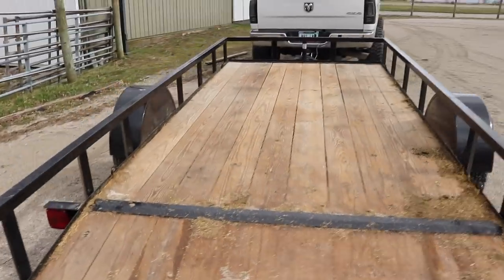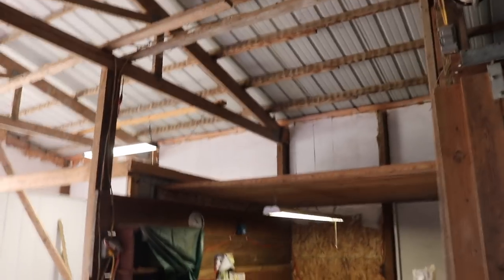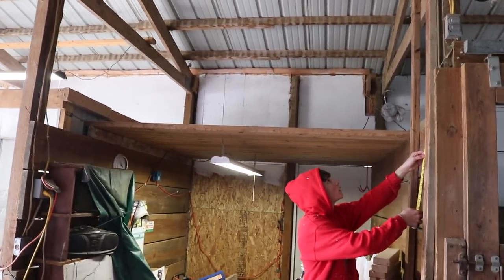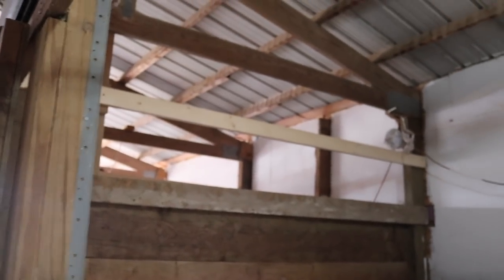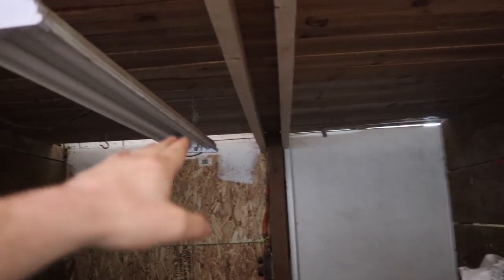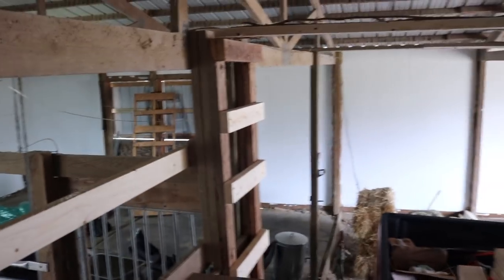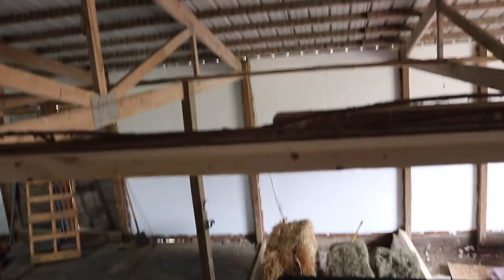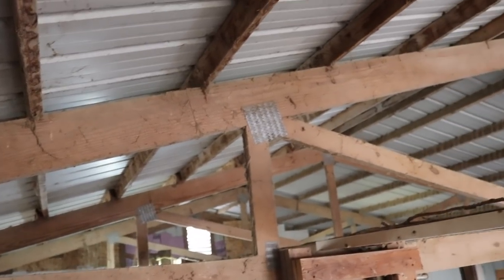TURNING A HORSE BARN INTO MY DREAM SHOP!!! Ep. 6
Tell Them I sent you at checkout!
Send stuff here:
U.S.A.
Compound Turbo Kit:
Mega Twin Intake:
4" MBRP Exhaust
2.5" Leveling Kit:
Mictuning 7.5" Light Bars
Valve Springs:
Valve springs Compressor:
HeadStuds:
Pushrods:
Rocker Pedestals:
120HP Injectors:
Boost Elbow:

Grill Insert
50 HP Injector upgrade
Gauges Pillar
Pusher Intake Systems
**2013 Super-Duty KingRanch build list!**
5" DPF Back Exhaust
Nitto 35X12.50 Tires